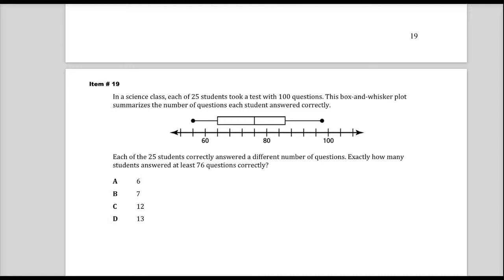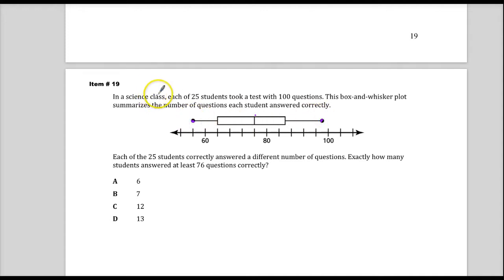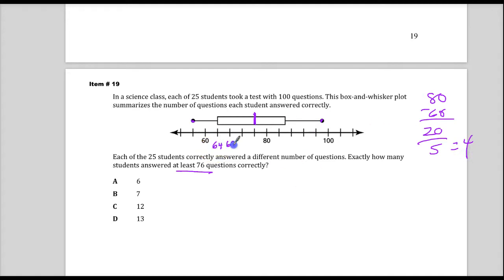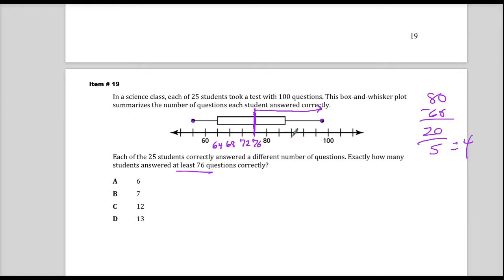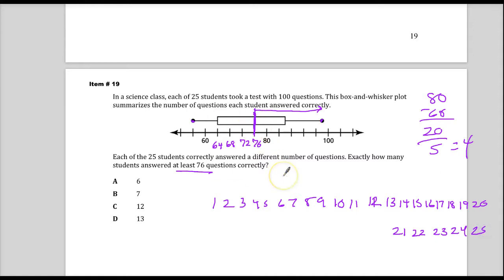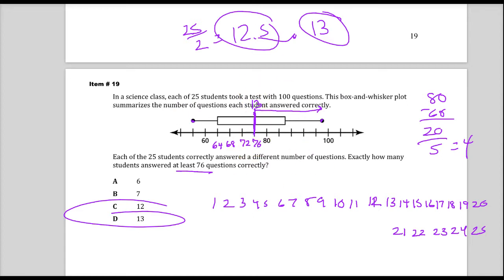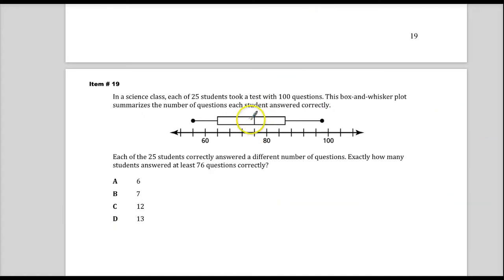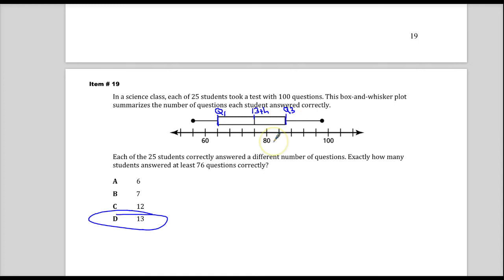Item 19 - TN 7th Grade TCAP Math - Sp. 2014 Test Release